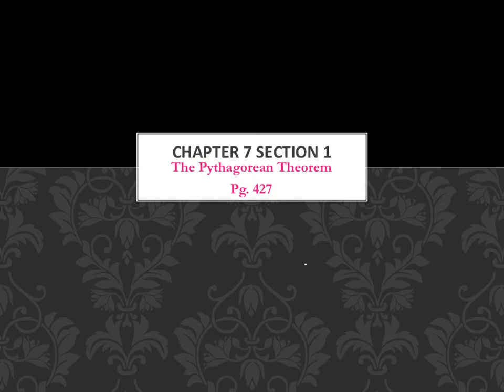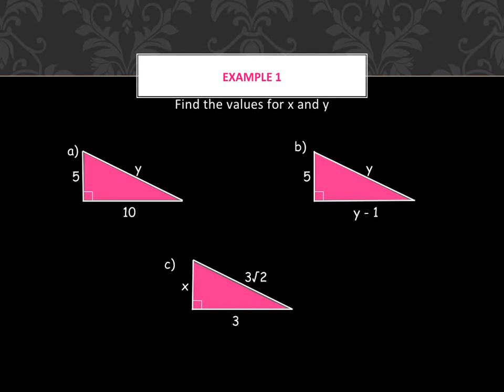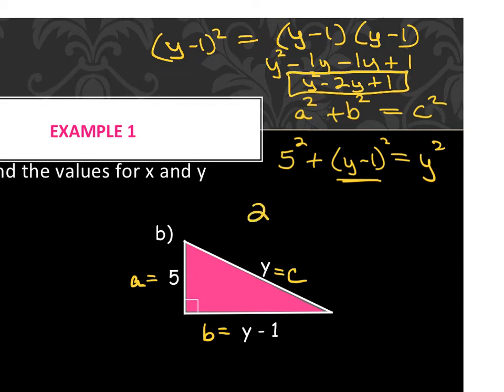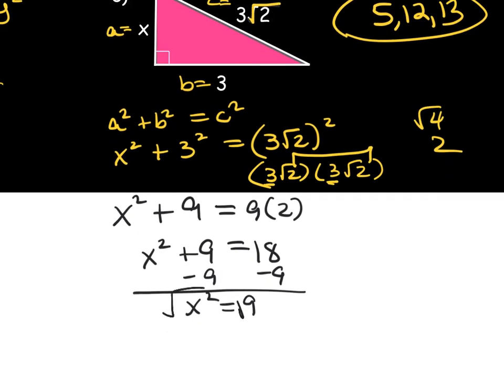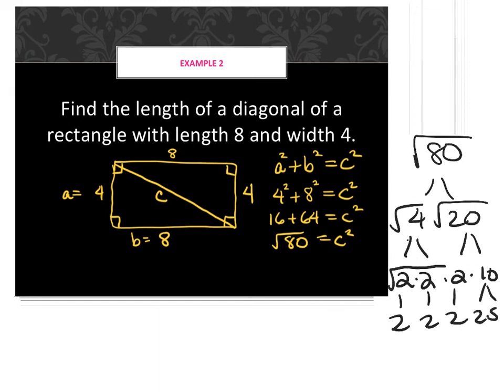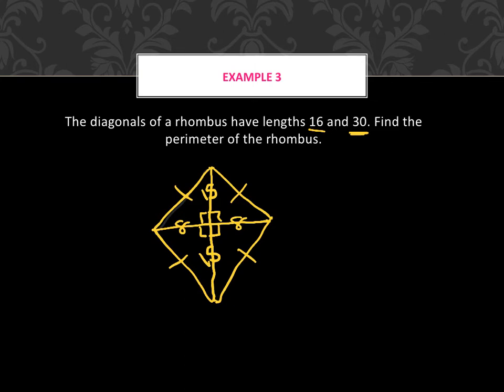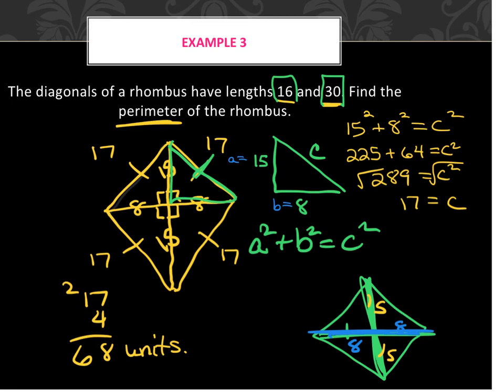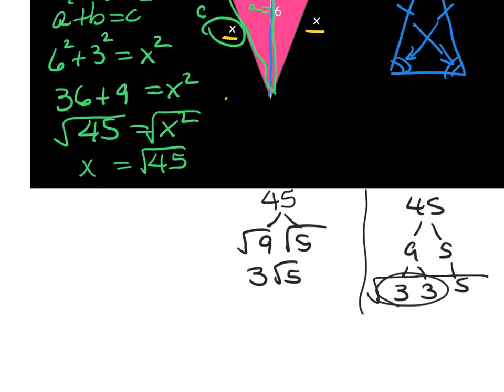Chapter 7 Lesson 1 The Pythagorean Theorem